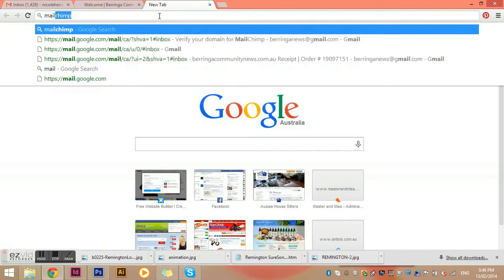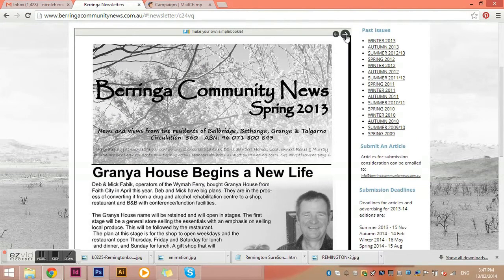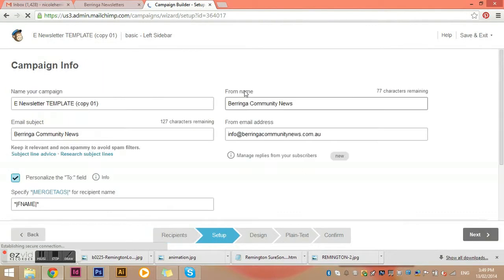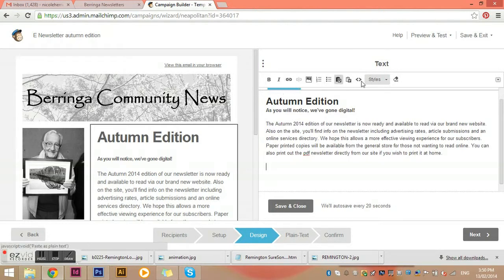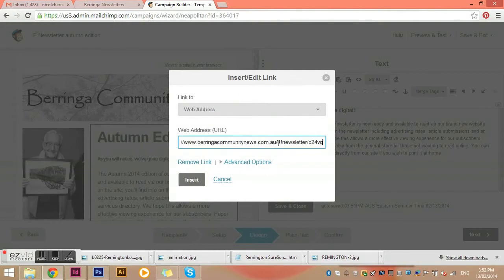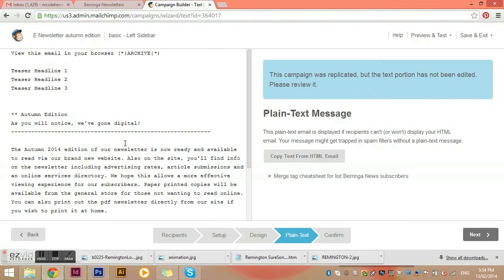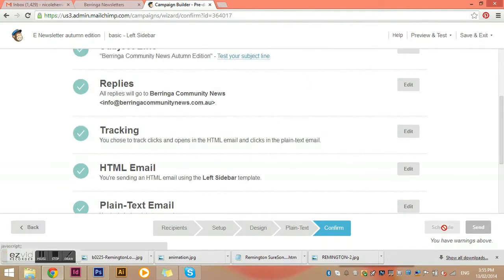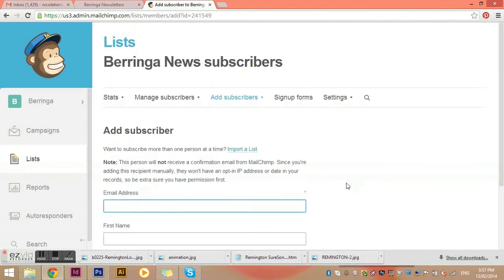Berringa Community News - E Newsletters tutorial